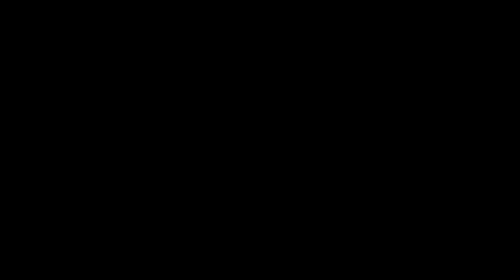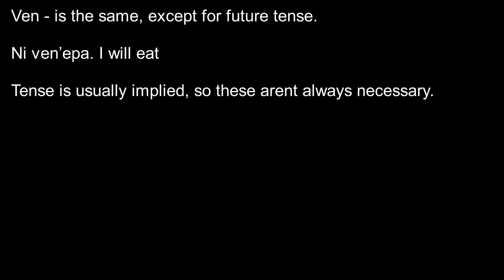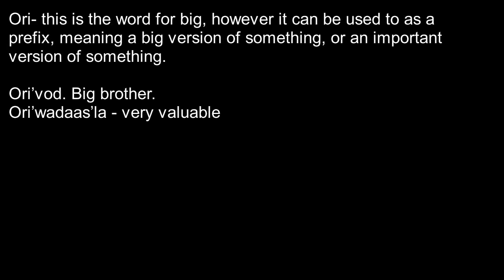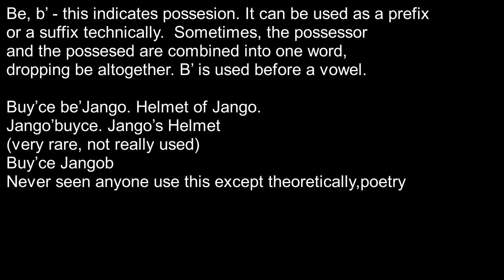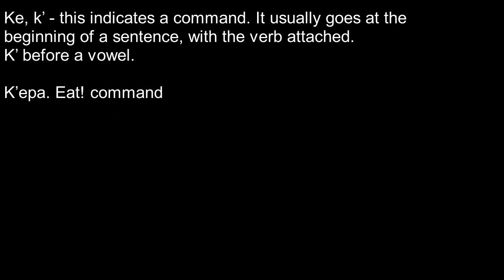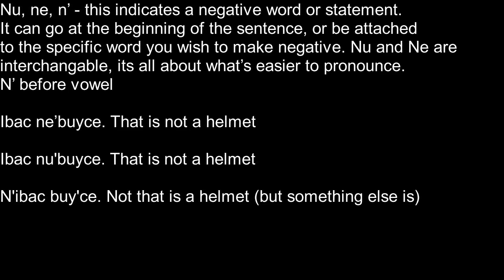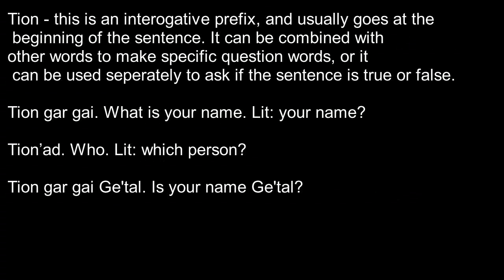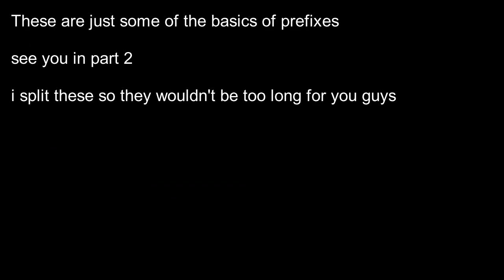Mando'a Lesson 2 Grammar Basics (1/3 Prefixes)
I decided to split these so they are all about 5 minutes, so here are three videos going over basic grammar. Sorry for any spelling mistakes, but it should only be in the english parts, the mando'a should all be right. I am real tired. anyway, enjoy!

If you feel like helping out, and want a design in mando'a, check out my Redbubble store.
My gf and I are making lots of designs and can be printed on just about anything.
Vor entye!